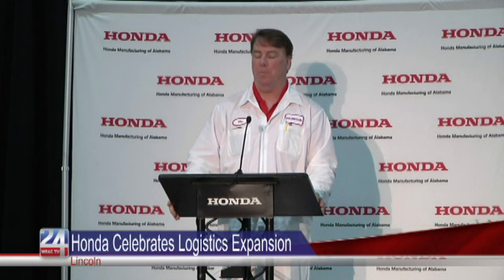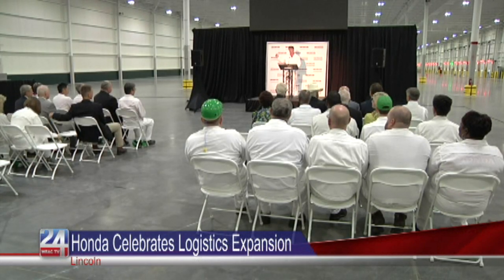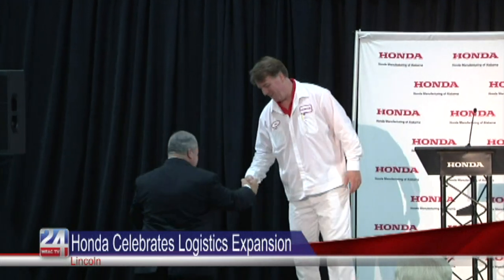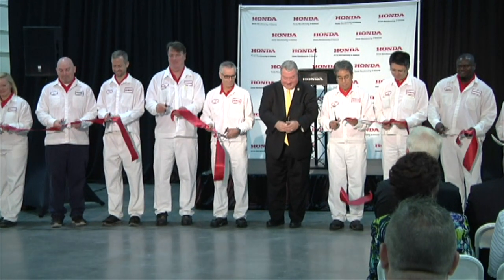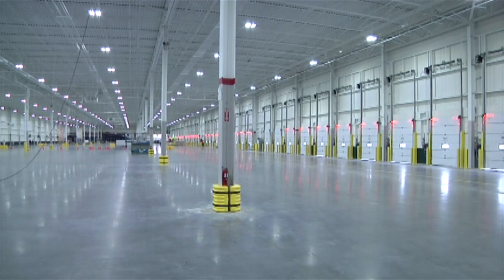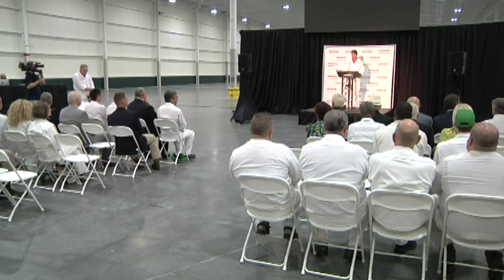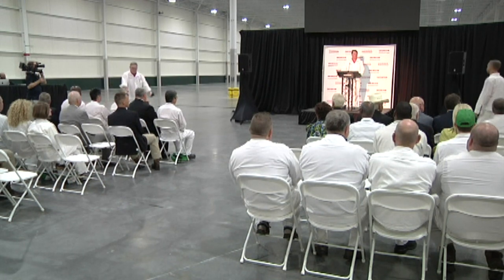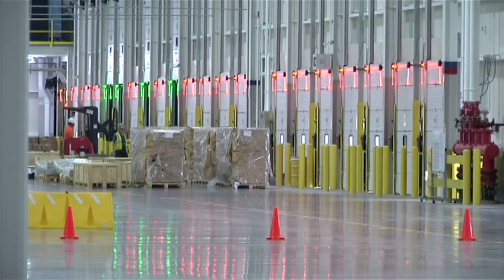Honda of Alabama Celebrates Opening of Expansion